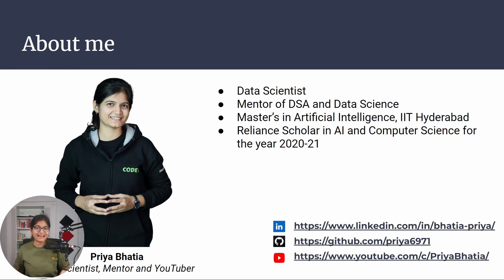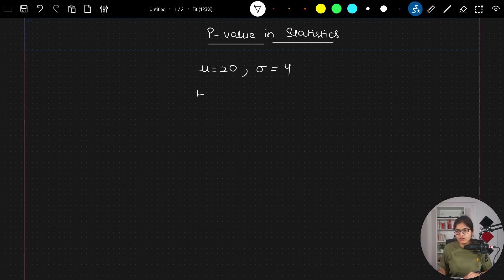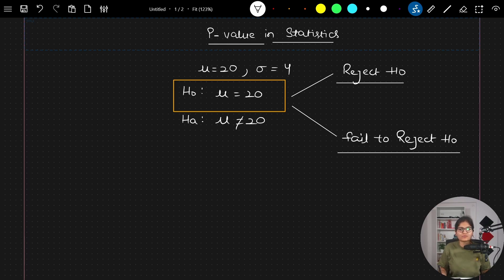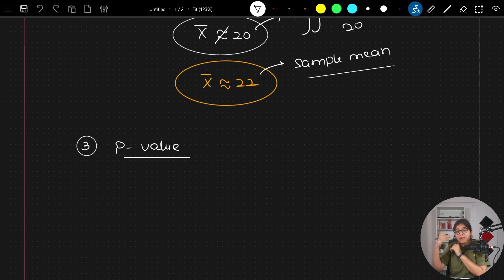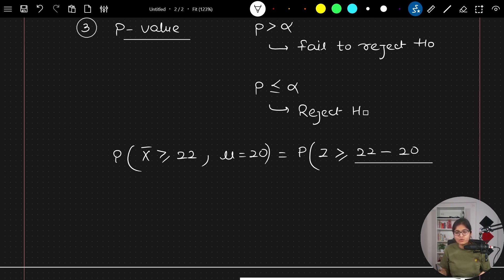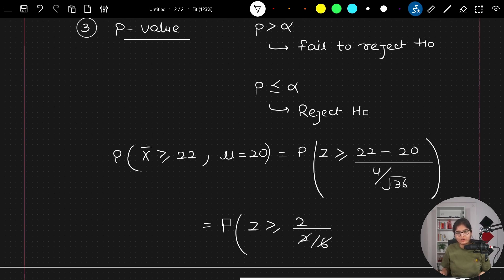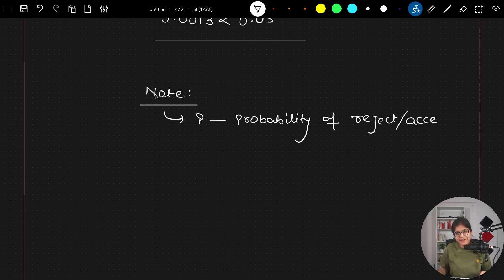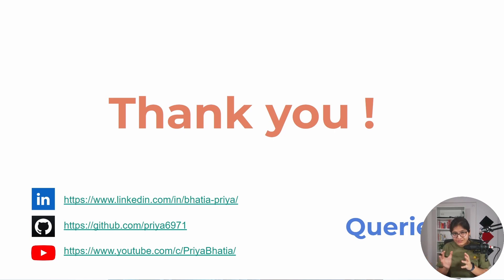How to Interpret P-Values in Hypothesis Testing: A Step-by-Step Guide📊📈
"How to Interpret P-Values in Hypothesis Testing: A Step-by-Step Guide" 📊📈 is the perfect video for anyone who wants to understand the basics of statistical hypothesis testing!

In this video, you'll learn what p-values are, how to interpret them, and why they matter in statistical analysis.

💻📊 Don't miss out on this essential knowledge! 🙌
Data Science
Podcasts